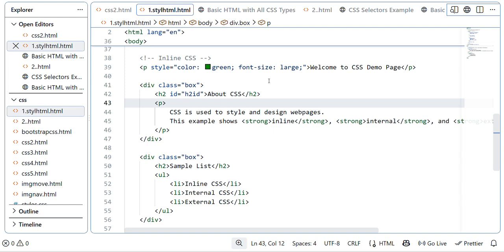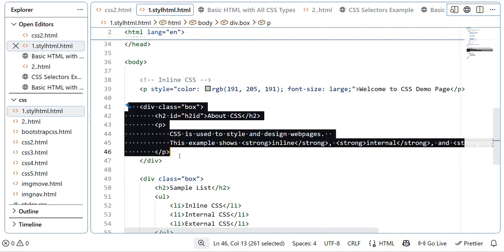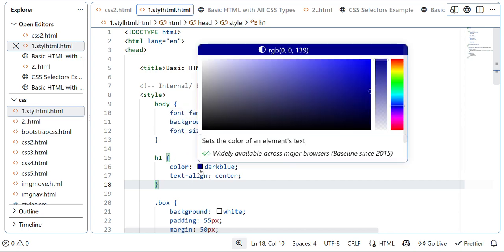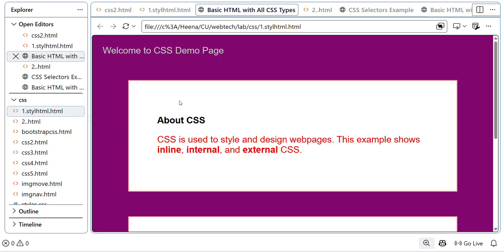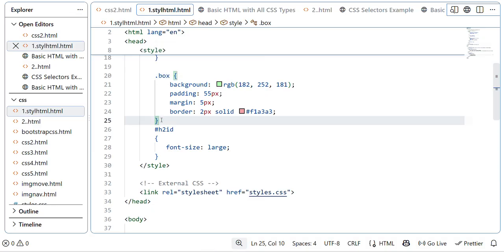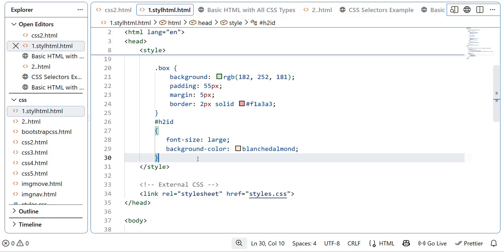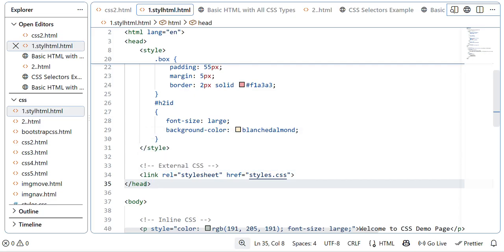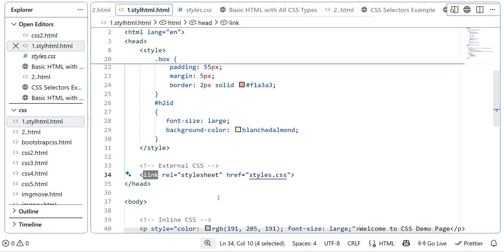HTML & CSS Tutorial: Inline, Internal & External CSS Explained with Example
In this video, we create a basic HTML webpage and learn how to apply the three types of CSS used in web development:

🔹 Inline CSS – Styling directly inside an HTML element using the style attribute.
🔹 Internal CSS – Adding CSS rules inside the style tag within the HTML document.
🔹 External CSS – Linking a separate CSS file using the link tag.

We also demonstrate how to use element selectors, class selectors, and ID selectors to style different parts of a webpage.

Topics Covered:
Introduction to CSS
Inline CSS
Internal/Embedded CSS
External CSS
CSS Classes
CSS IDs
Styling HTML elements
Background colors, fonts, padding, margins, and borders
Practical HTML + CSS example

This tutorial is suitable for beginners learning HTML and CSS and is a simple practical example of how CSS can be used to design and style webpages.